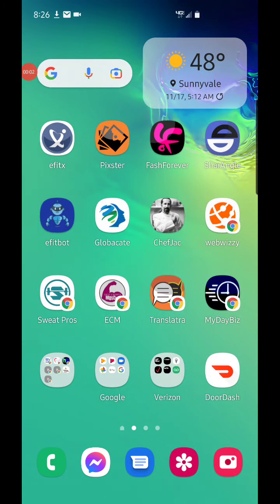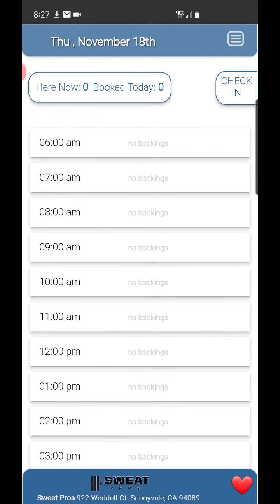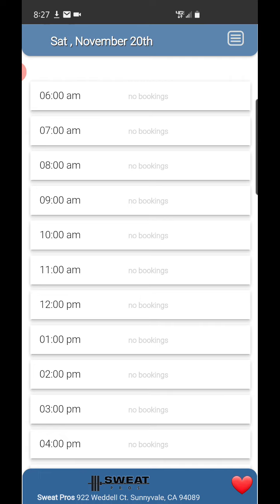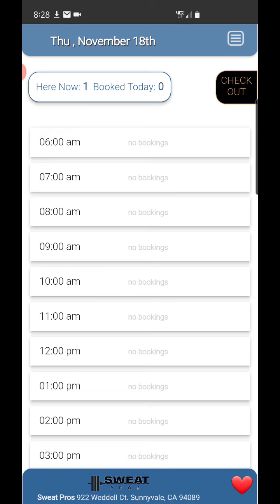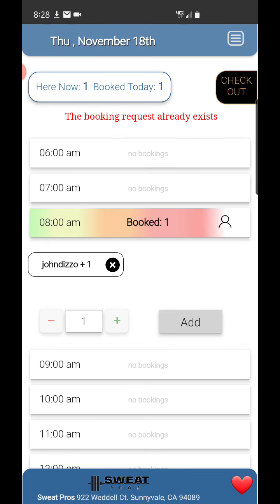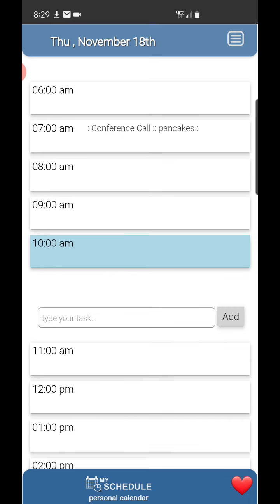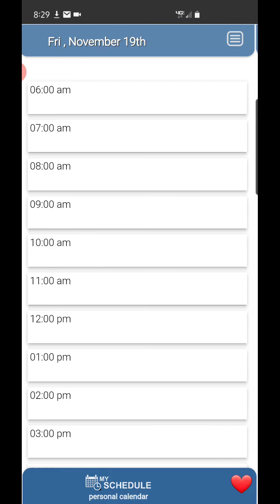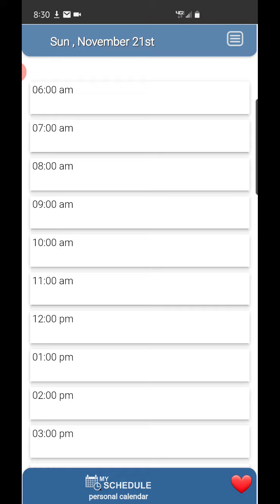mydaybiz scheduler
my day biz example scheduling app